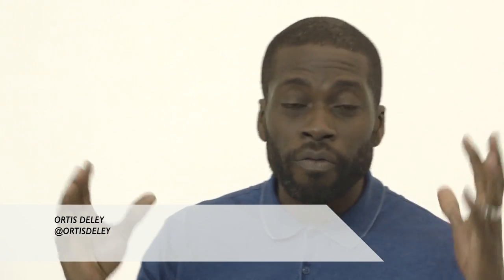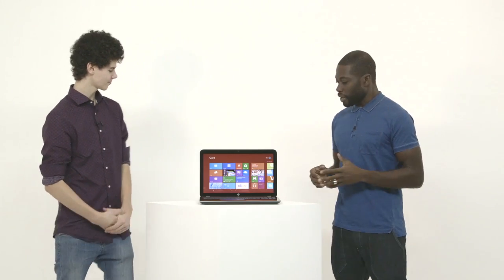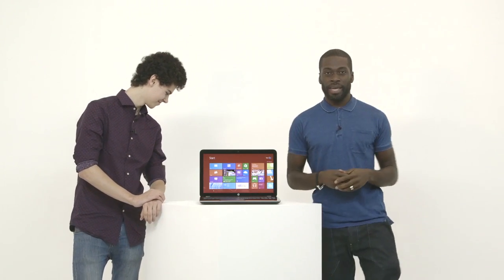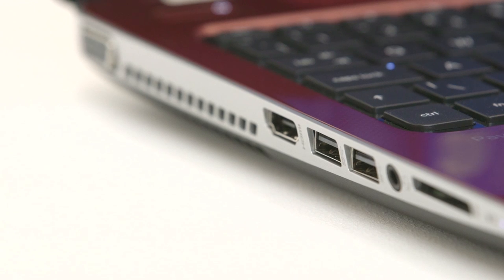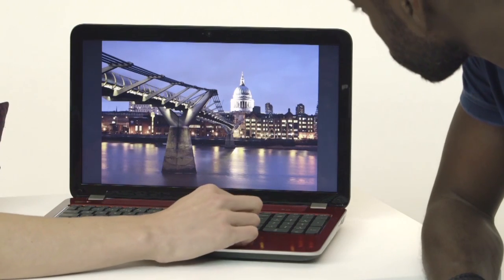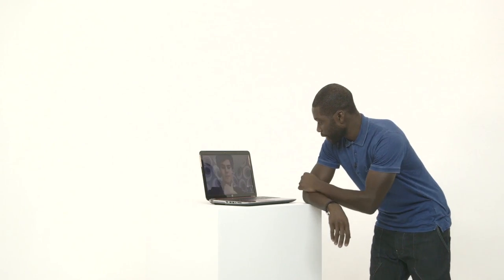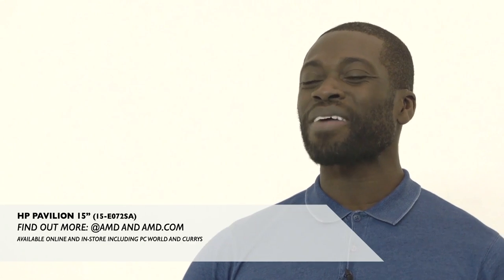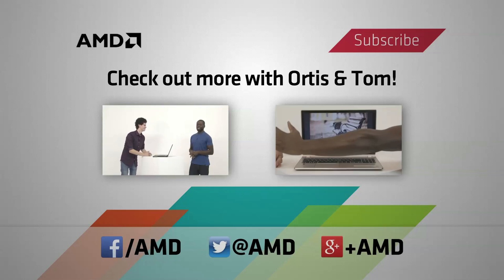Recommended Tech with Ortis & Tom - AMD A4 HP Pavilion 15" Laptop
UK influencers Ortis Deley and Tom Richardson identify the feature highlights of the HP Pavilion 15-e072sa 15" Laptop. In this video, the reviewer duo emphasise the stand-out benefits for stylish on-the-go work and play, as well as video calling. With the holiday season upon us, the video is a great way to profile this laptop to consumers.